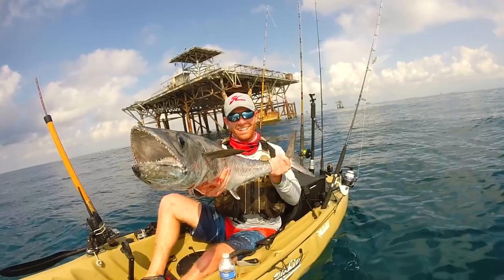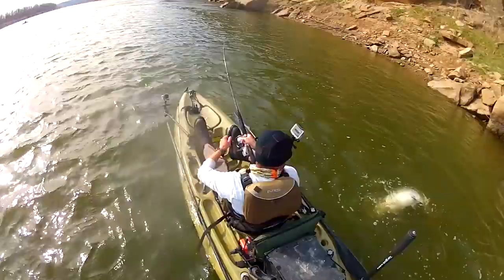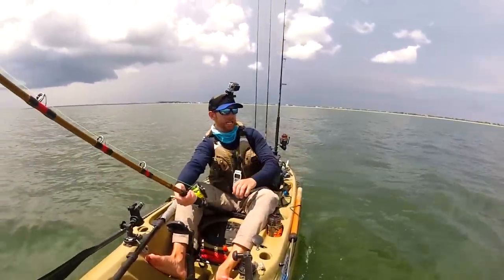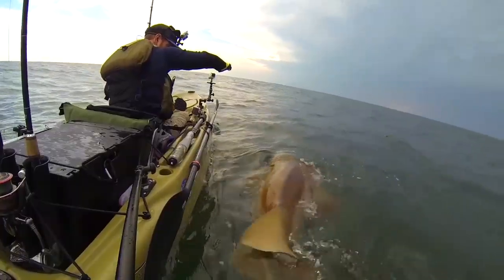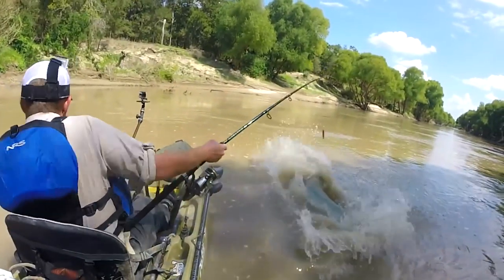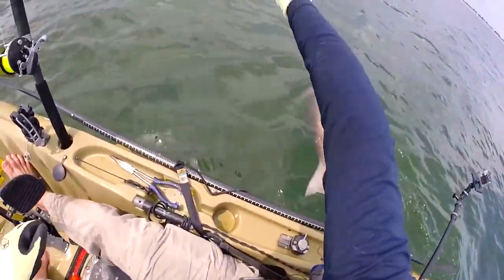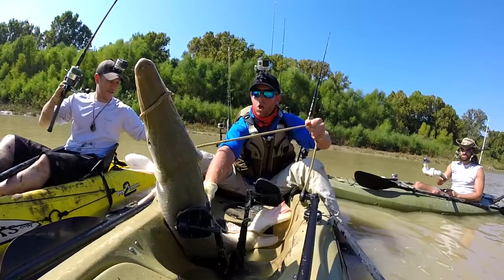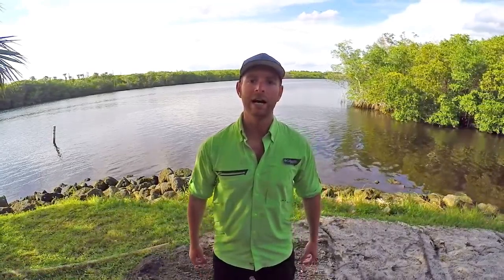How To: Kayak Fishing for BIG Game (sharks, sailfish, alligator gar, etc.)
Robert Field goes over three tips for safely and efficiently fighting big fish from a kayak. Robert has earned a reputation for chasing big and unusual fish from his kayak, including huge sharks, paddlefish, sailfish, alligator gar and more. Watch to hear a few techniques he has learned along the way that will help you stay upright and get that next huge fish to the kayak.